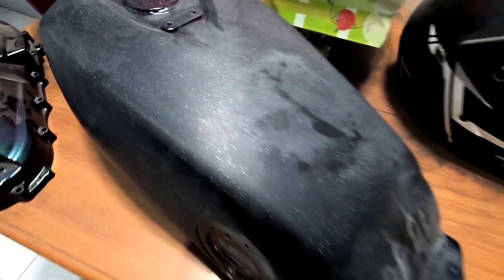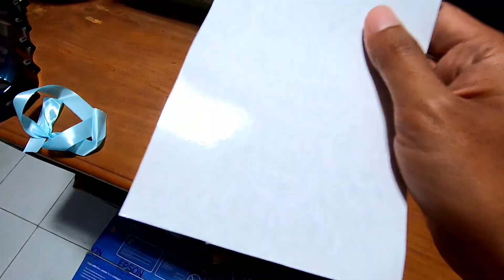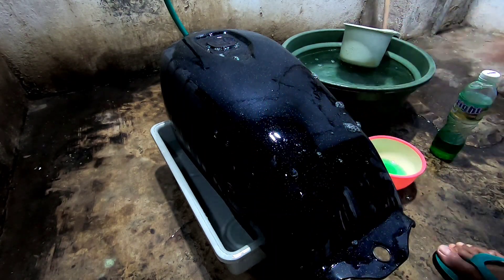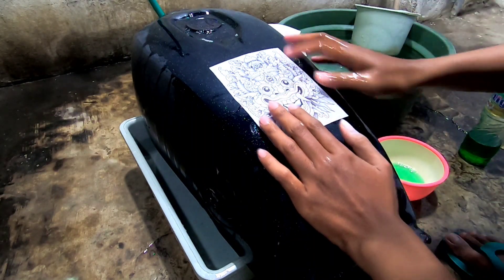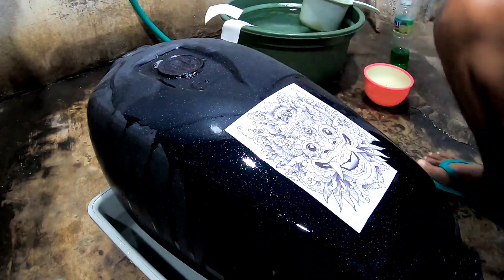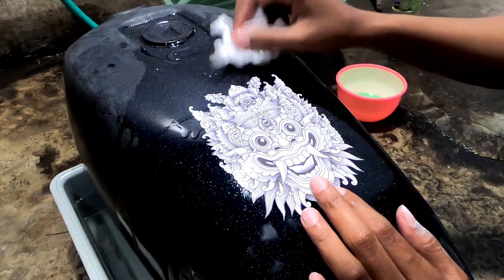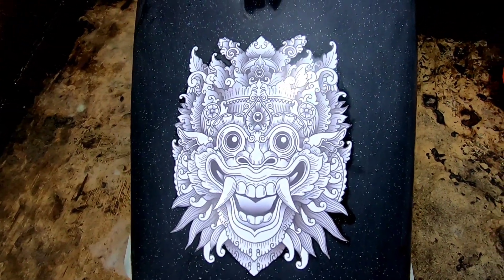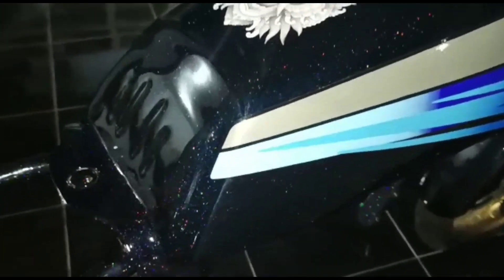Airbrush Tangki Motor GL pakai Kertas Water Decal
Pada video kali ini saya dapat project dari konsumen buat nempel kertas water slide decal di tangki motor honda GL. Sekaligus sebagai pemanis atau airbrush di tangki GL.

Untuk motif kertas water slide decal nya sendiri adalah motif barong dengan dasar warna putih.

Wes gitu aja, Lebih lengkap nya bisa disimak di video, dan Do it Yourself / Dicoba Sendiri.

BANTU FOLLOW